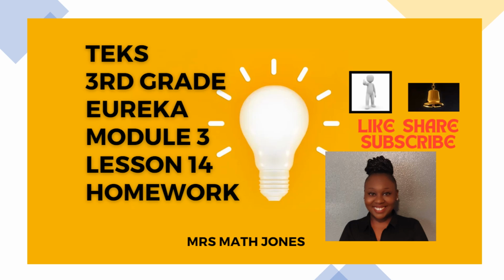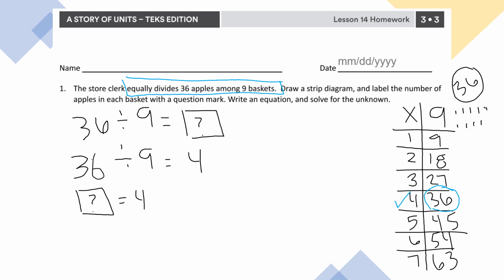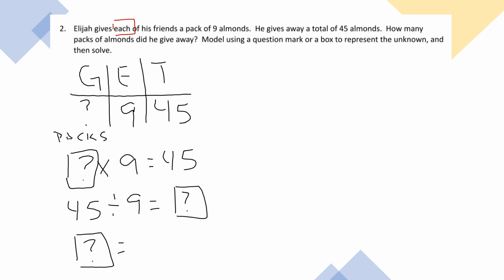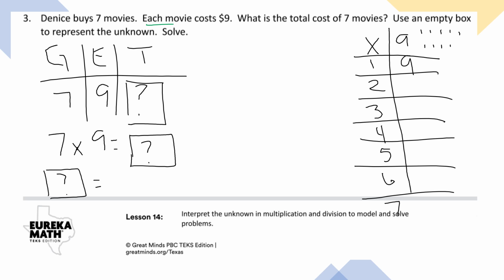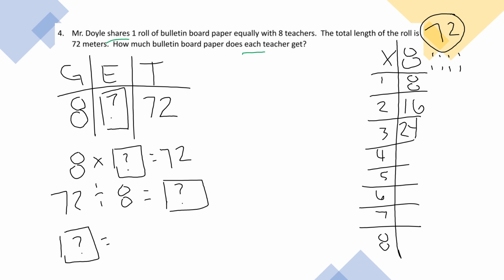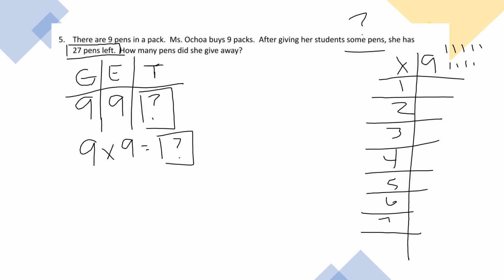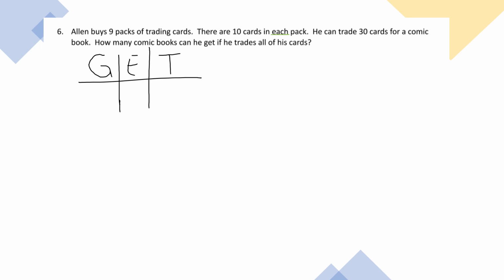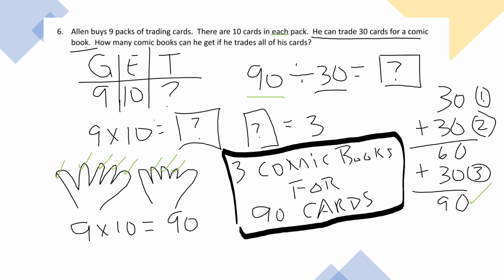Great Minds Eureka Math Grade 3/3rd Grade Module 3 Lesson 14 Homework